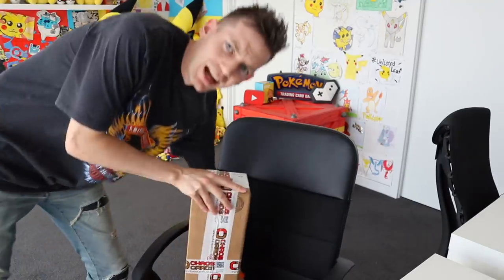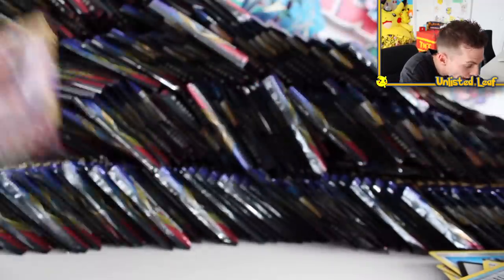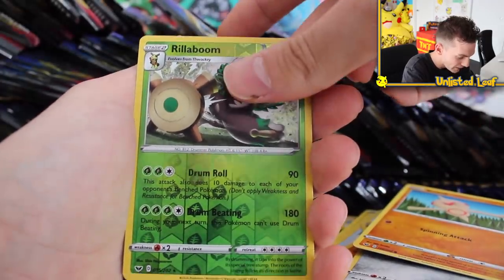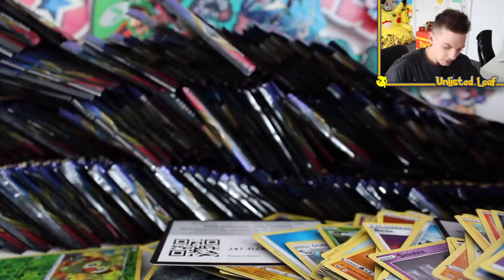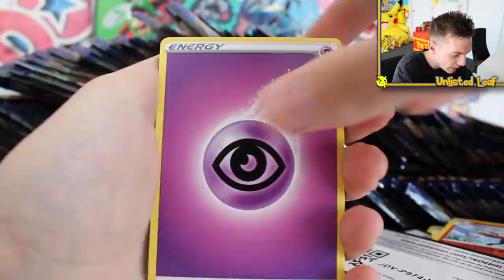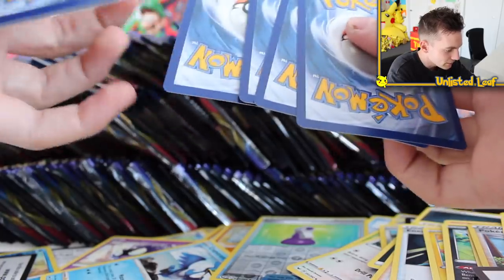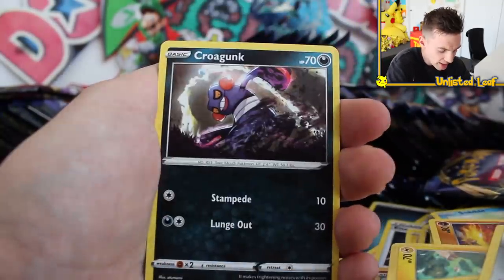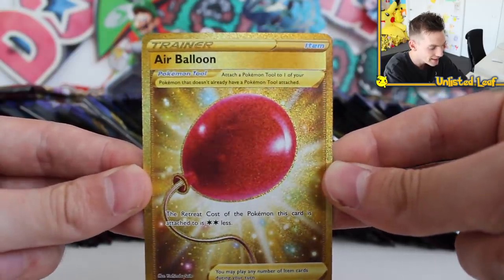MY BIGGEST SWORD & SHIELD OPENING (OVER 200+ PACKS)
Today I do a MASSIVE Pokemon Card Sword and Shield Booster Pack Opening!!! Where we opening an entire Pokemon Sword and Shield Booster Case of 6 Booster Boxes to see if we can pull the ultra RARE Pokemon V Full Art .. THE GOLD ZACIAN V CARD! We already got the Full Art Zamazenta GOLD V Card .. time for these Sword and Shield Booster to be the best and complete the set!